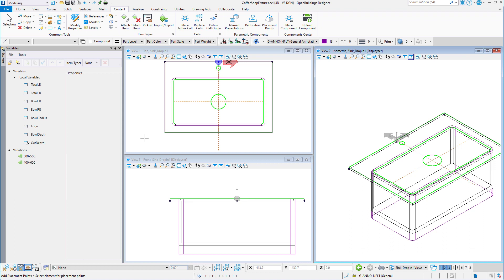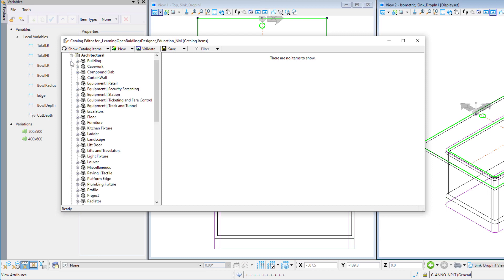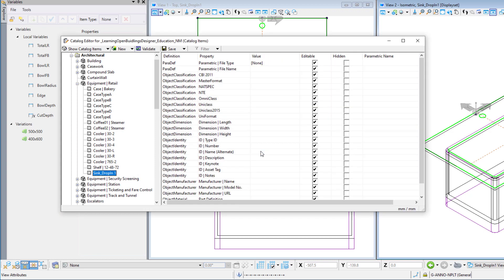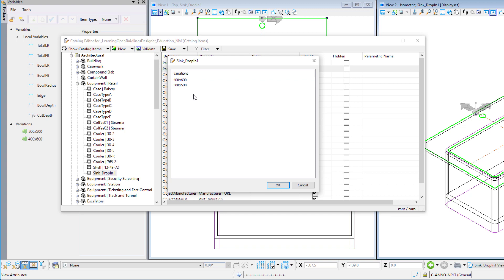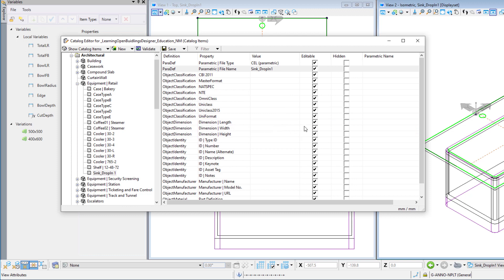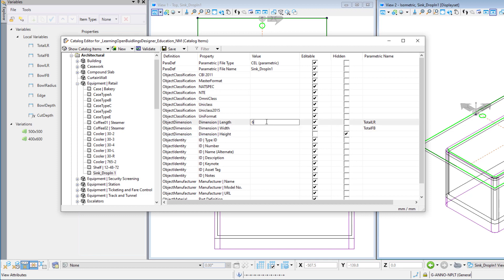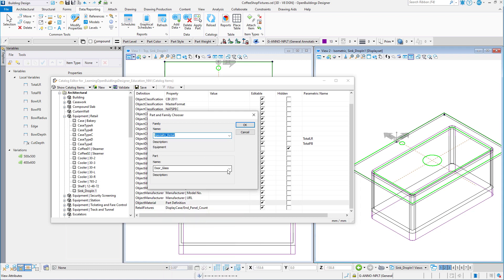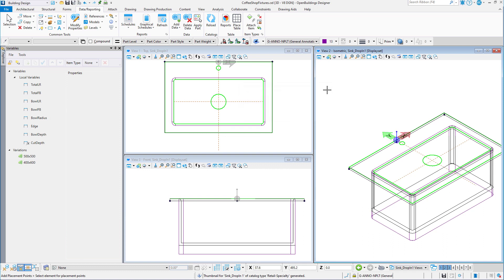Creating a Parametric Cell - Link to Catalog Item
There are numerous ways to create content for OpenBuildings Designer, including the latest addition of parametric cells from MicroStation.  This is a great option when you need to create an object that comes in a variety of sizes. Using variables and constraints you can create a 3D object that can be placed using the Object tool and modified with various dimensional inputs. In addition, 2D graphics can be added for the plan view and a perforator to cut openings.

In this video Mary Chib will show how to add the cell to the DataGroup Catalog System, so that variables can be mapped to properties and the item can be placed using the Place Object tool in OpenBuildings Designer.